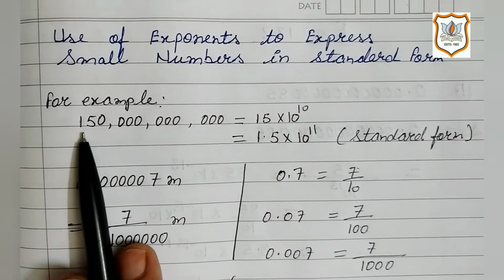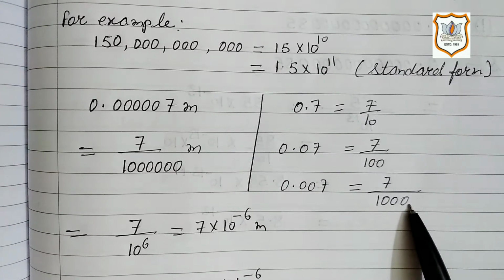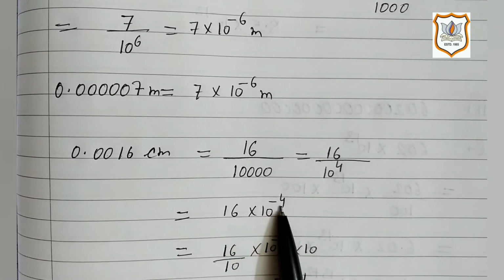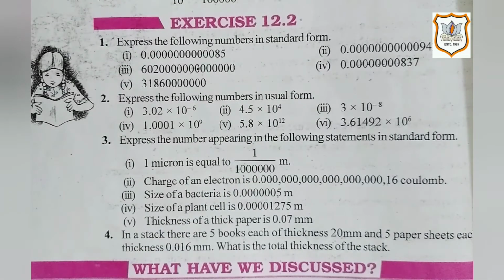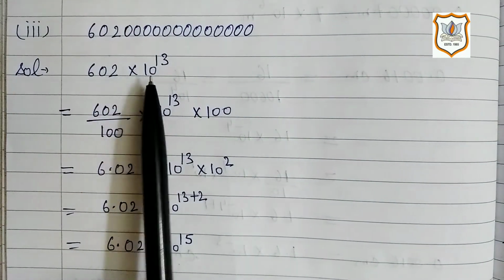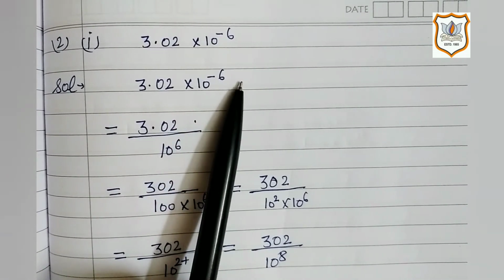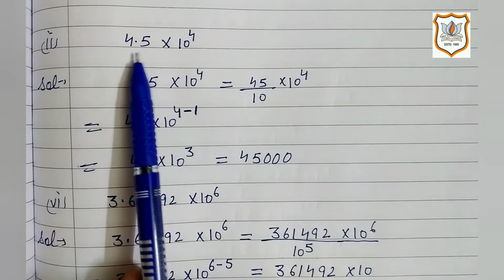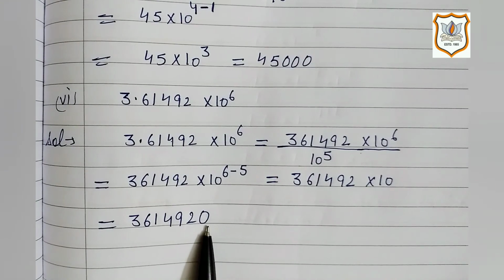STD VIII MATHS CH 12